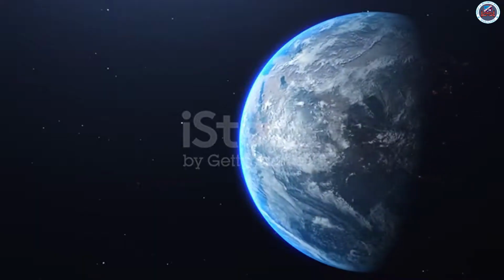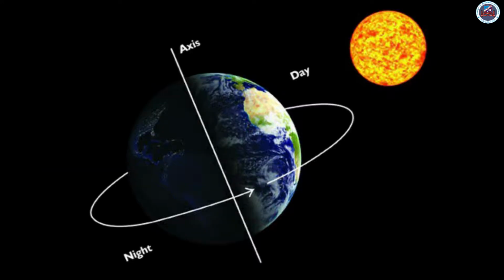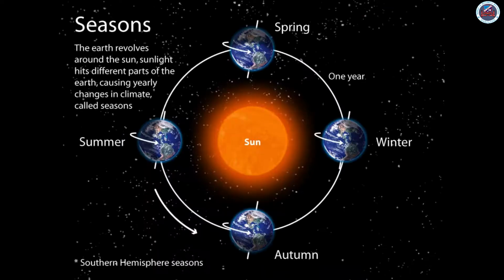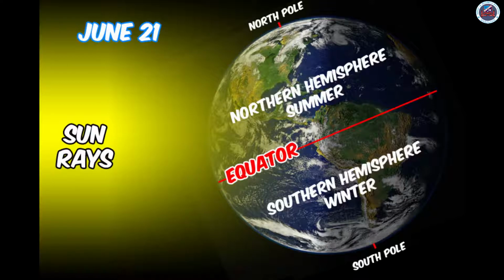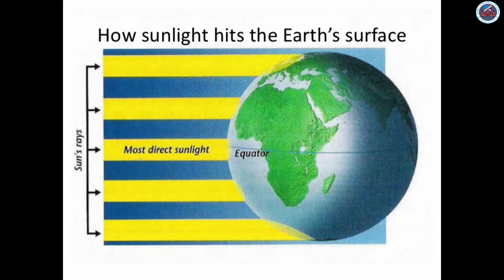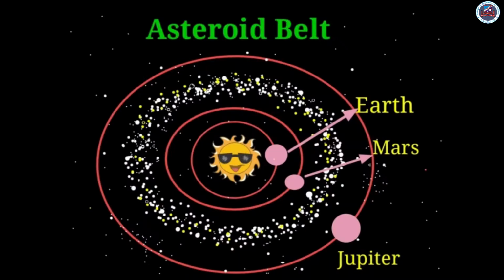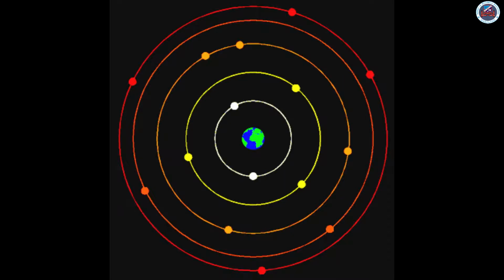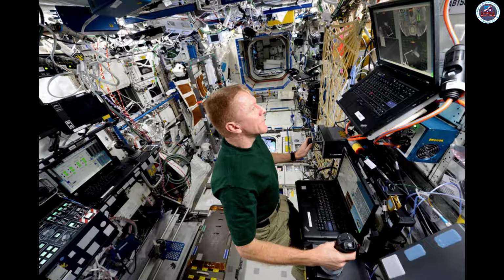Grade: IV Science Unit - 6 Part -II ( Earth Movements )